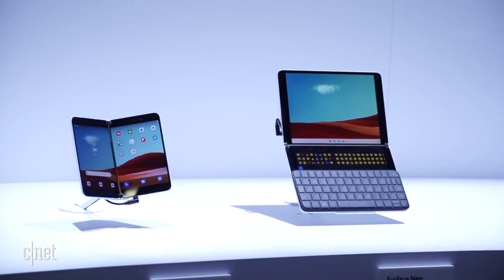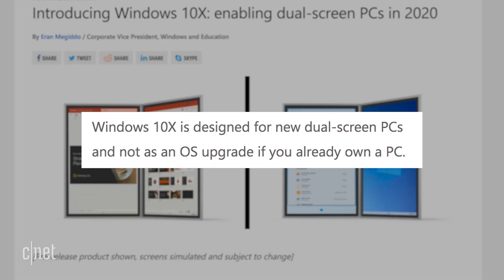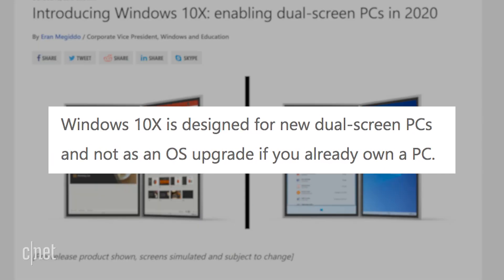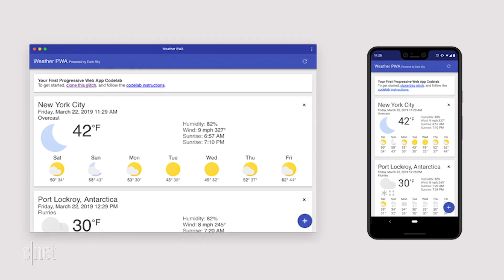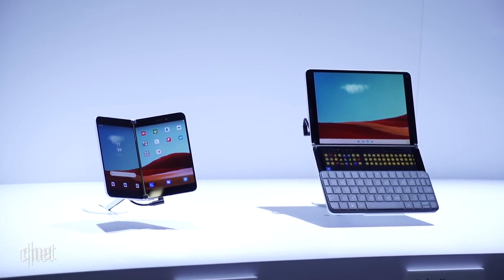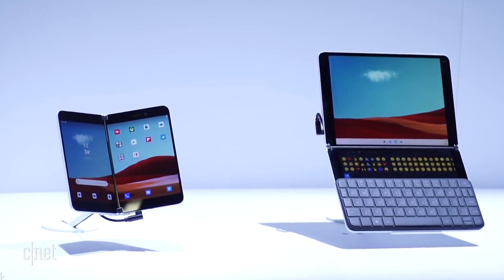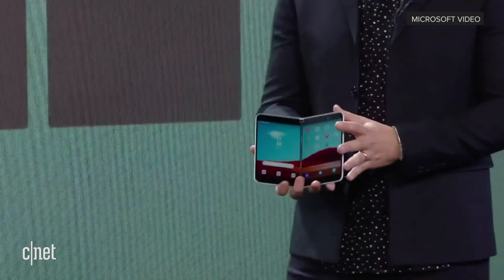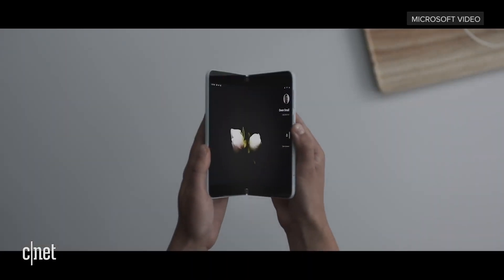Windows 10X: What's going on with it?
Microsoft first unveiled this new operating system for dual-screen devices like the Surface Neo. Now, Windows 10X could be coming to single-screen devices. Why on earth would that happen? To find out, we invited Microsoft expert Mary Jo Foley to explain the situation.